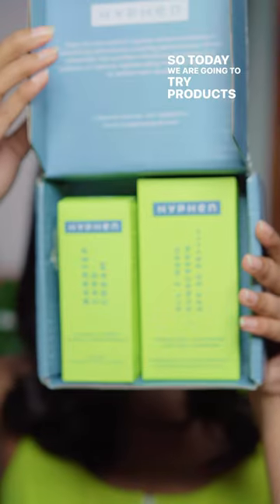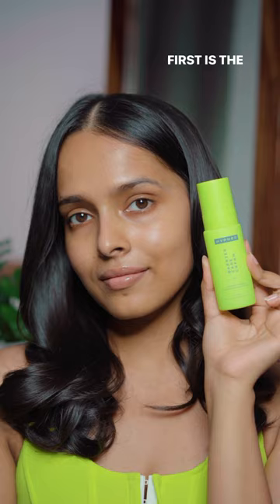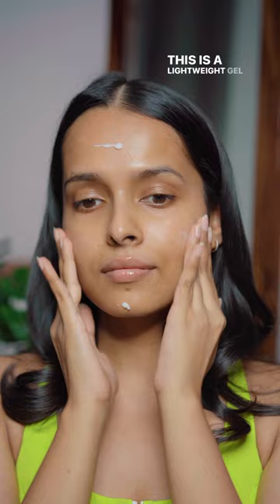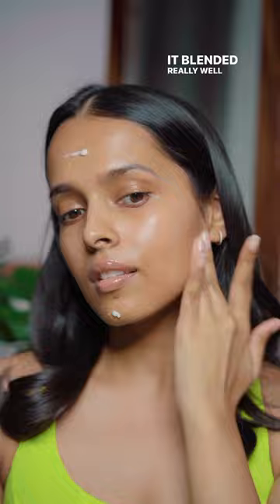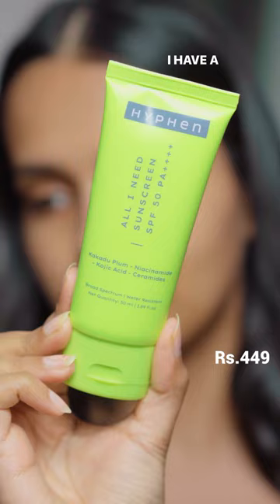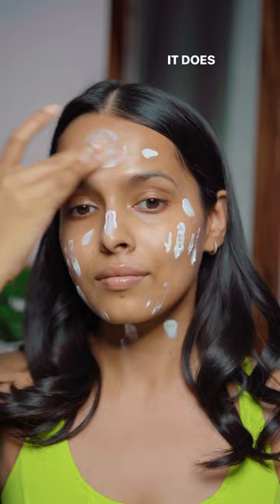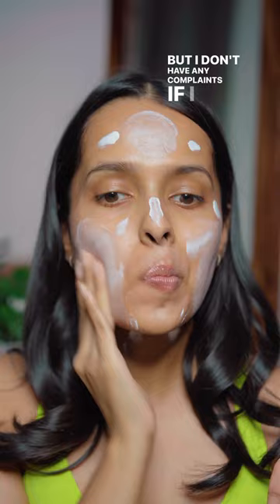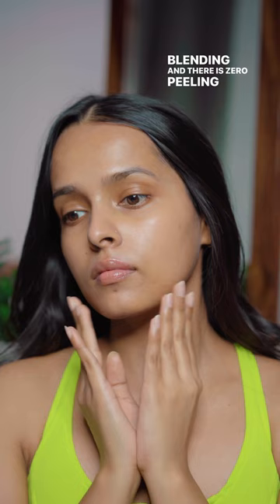I tried Kriti Sanon’s skincare brand- Hyphen